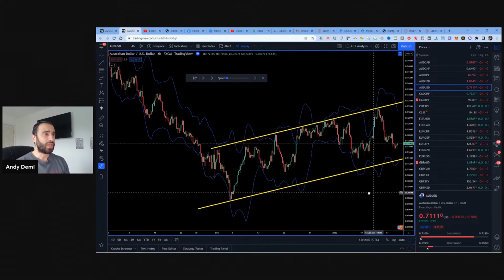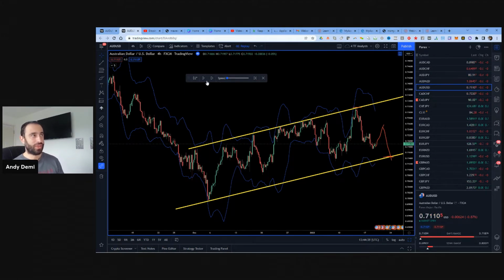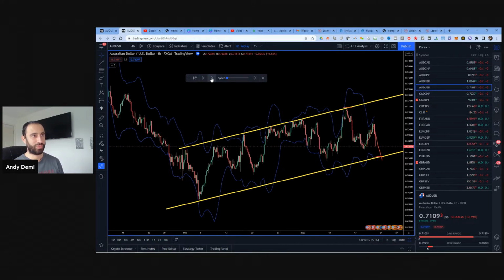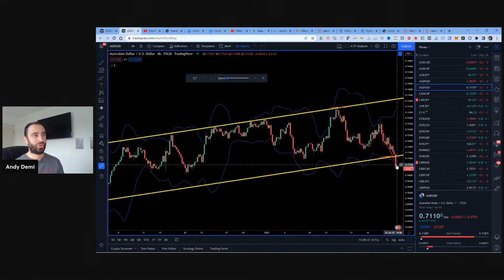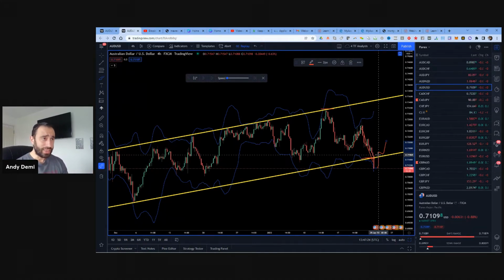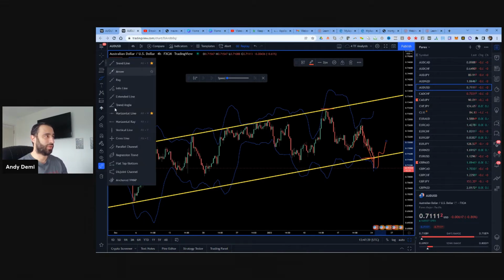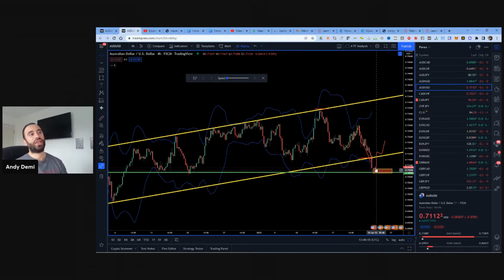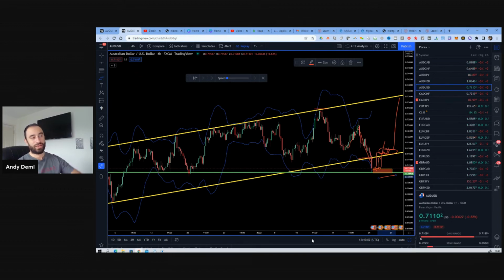AudUsd Buy Zone - Channel Pattern Fakeout or Breakout?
In our last video we spoke about a potential Buy Zone setup in the AudUsd pair.

I have just received a Buy Alert as we hit channel support.

So the question is, is this channel pattern trade valid to buy?

Or is this going to breakout and go lower?

Check today's trading video to see how you can potential play this trade setup.